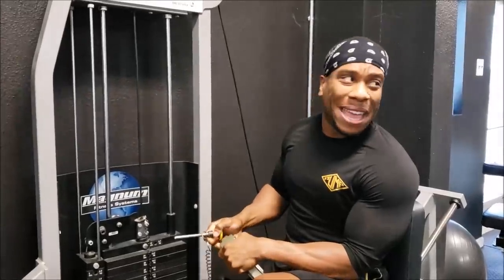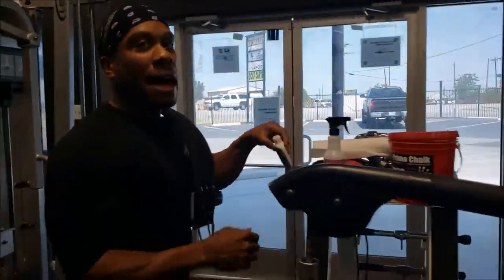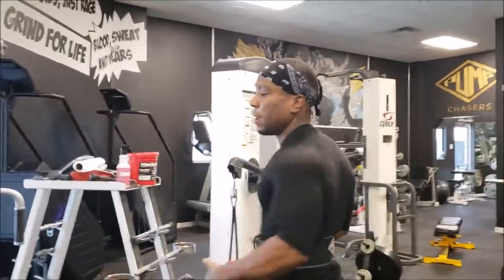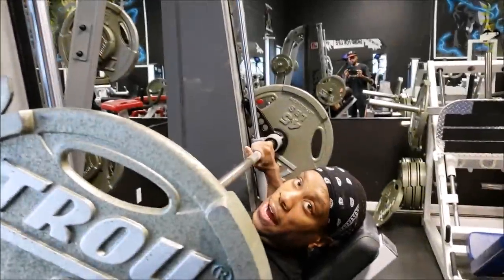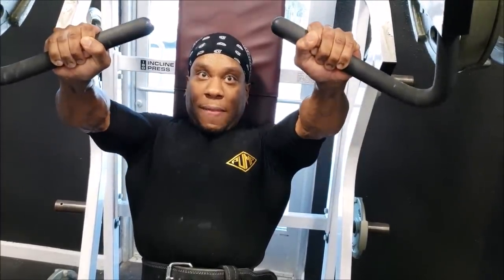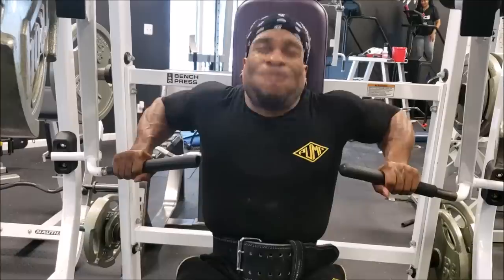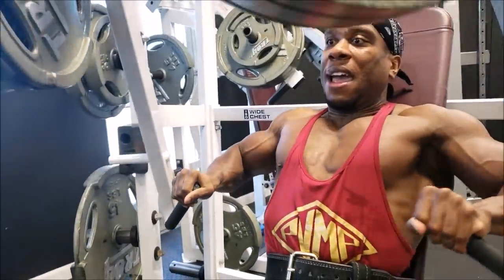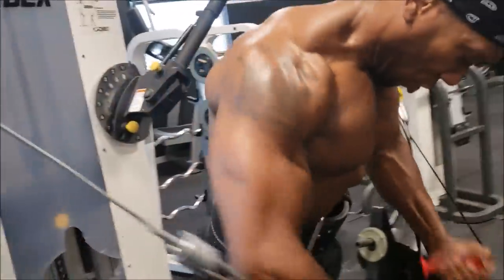Secrets To The Perfect Chest | Full RAW In-Depth Routine (with TIPS) | Must Watch!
Want to try my Boot Camp?

The Routine
Pes Fly- 3 sets of  8-12 reps (with drop sets on each set)
Incline Bench (smith machine)- 3 sets of 6-10 reps
Hammer Strength Incline- 4 sets of 10-12 reps
Incline Cable Fly- 4 sets of 12 reps
Hammer Strength Press- 4 sets of 6-10 reps (drop set on last set)
Decline Hammer Press- 4 sets of 10-12 reps
Cable Crossover- 3 sets of 12 reps (hand crossed); with more reps to failure just touching the hands.